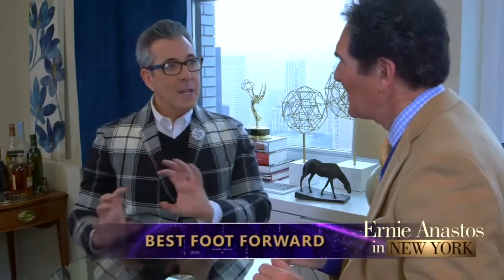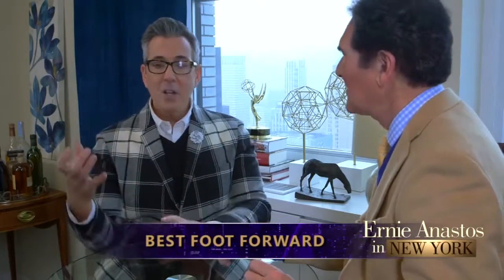Hot Fasion Tips with George Brescia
George Brescia gives us winter fashion tips for warming up in style.